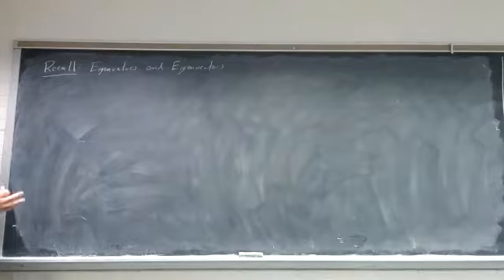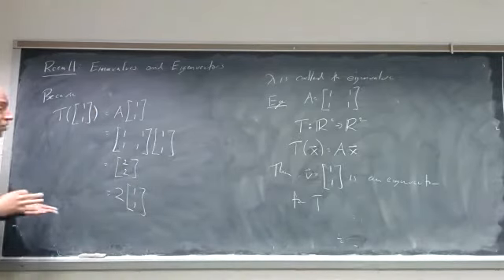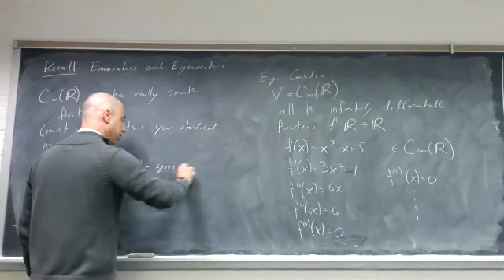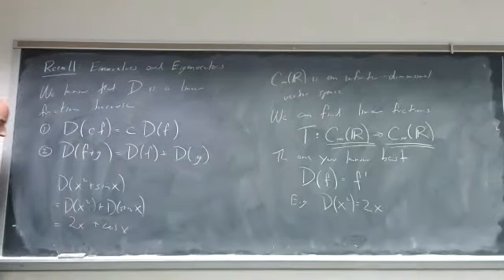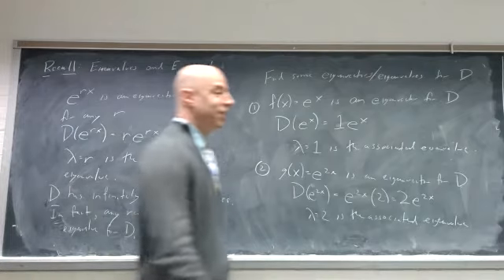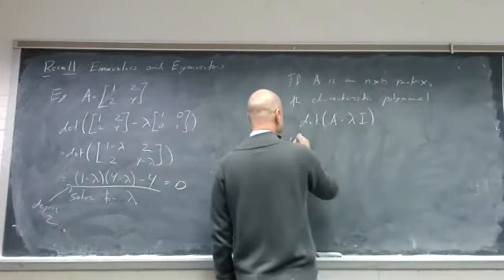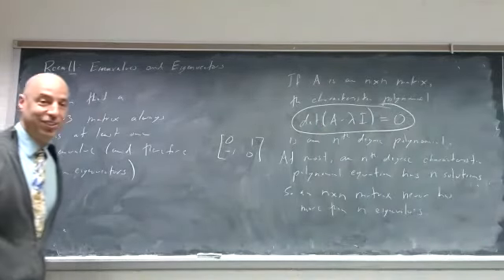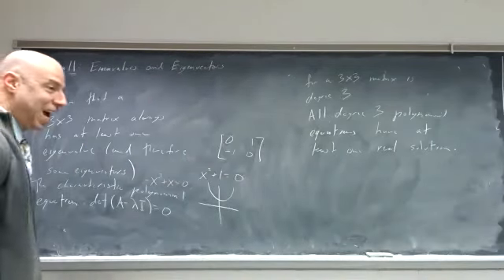MATH 241 Class 34